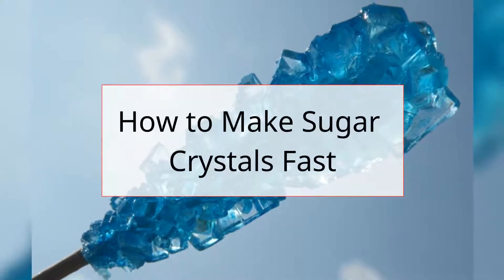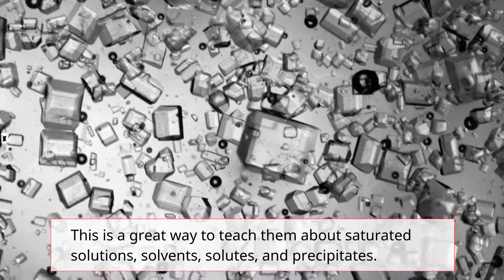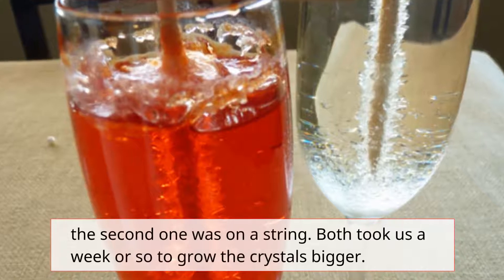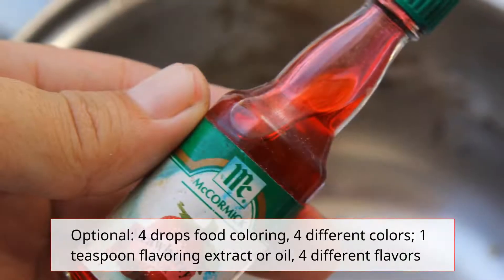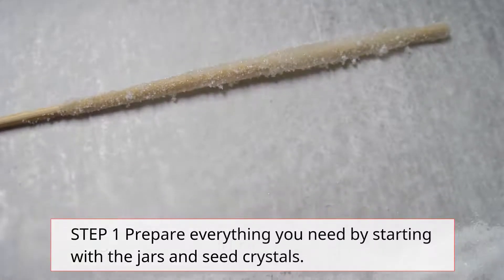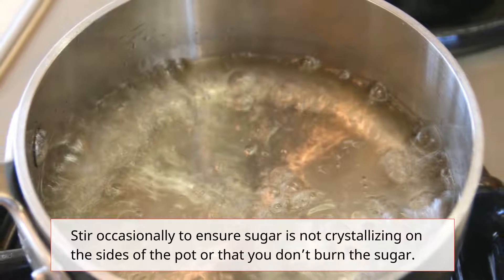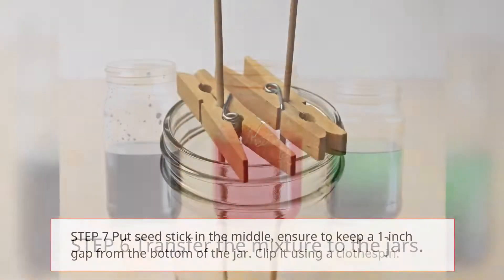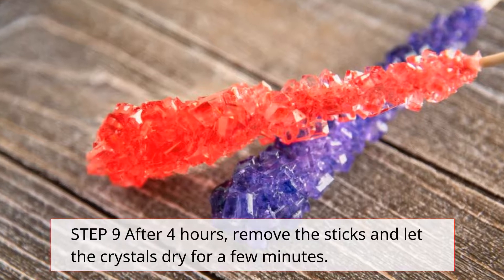How to Make Sugar Crystals Fast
These days I need to keep the kids busy to keep me sane. So I came up with an idea for a contest to see who could figure out how to make Sugar Crystals faster!